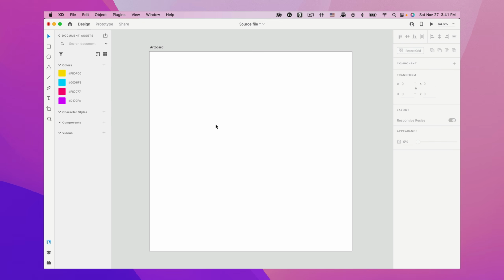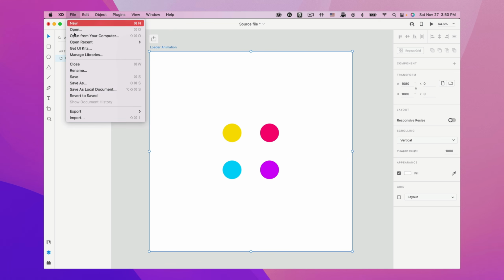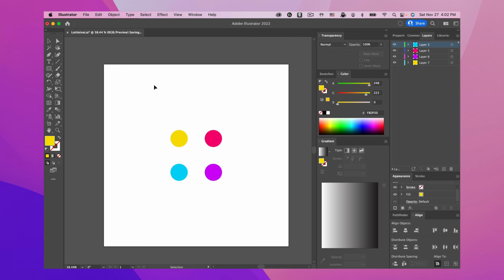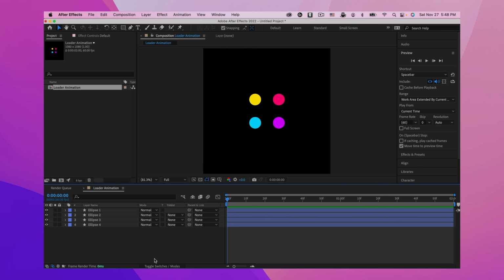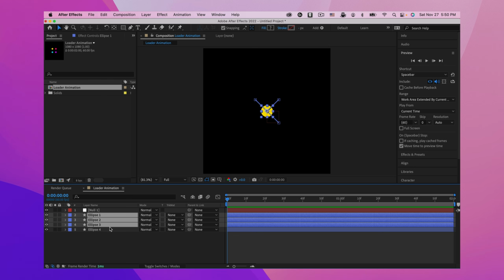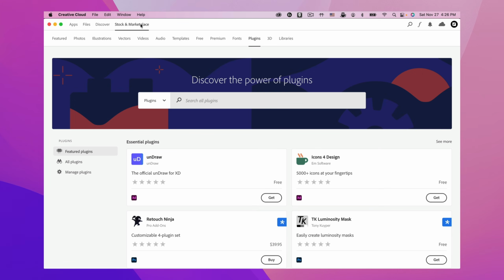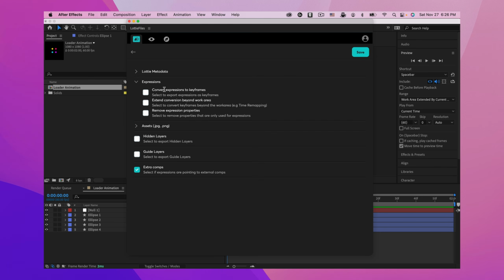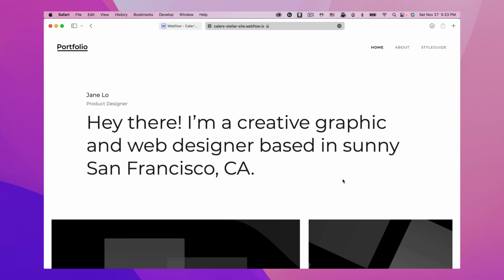Create custom Lottie Animations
In this video we will cover how to create your own custom Lottie animations with After Effects; using the LottieFiles plugin. Try UXPin Merge

Also in this video w will go over how to create your vector illustrations in Adobe Xd and Adobe Illustrator and easily import those to After Effects. Enjoy the video!

Easily create custom Lottie Animations